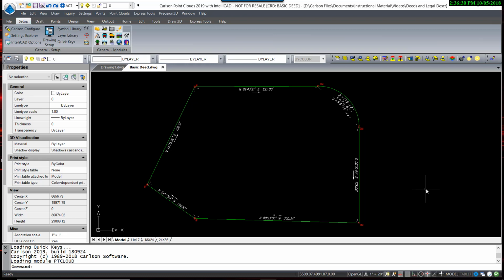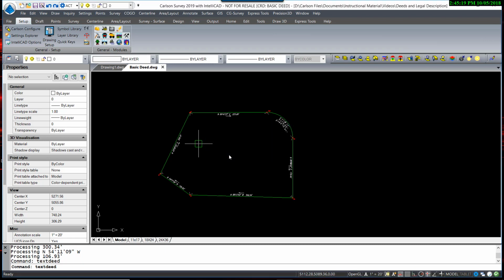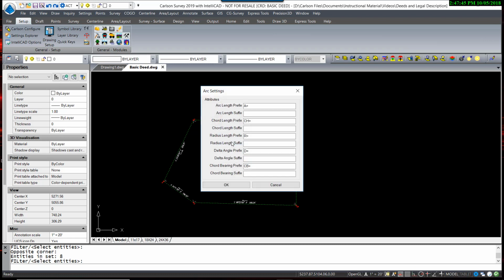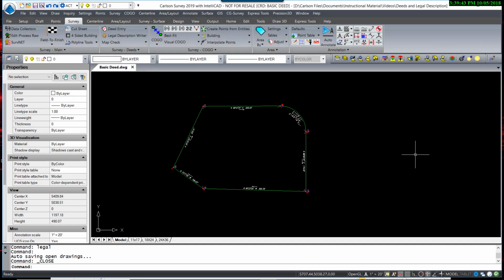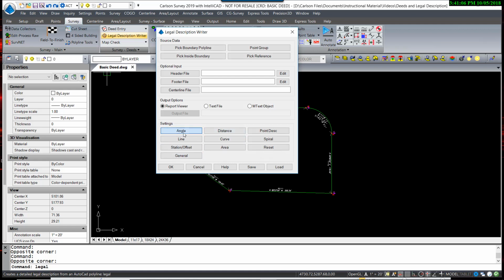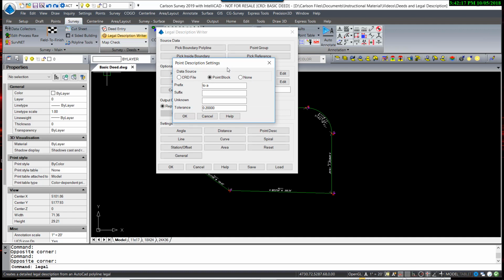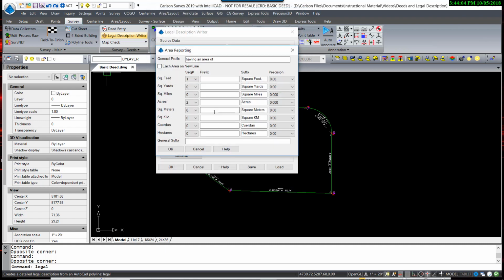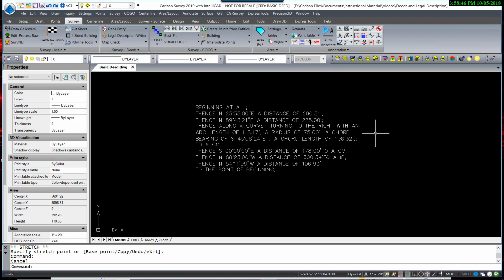Map Check and Legal Description